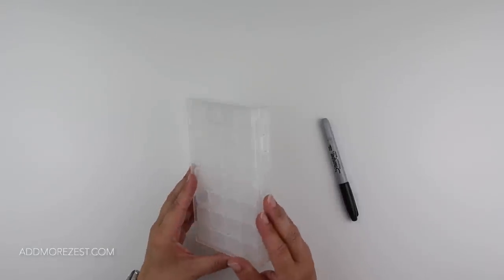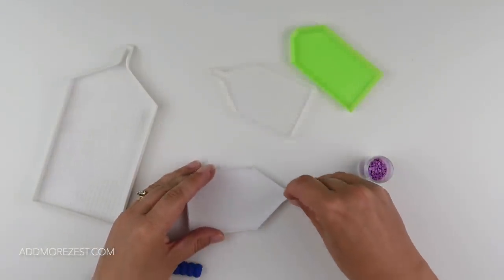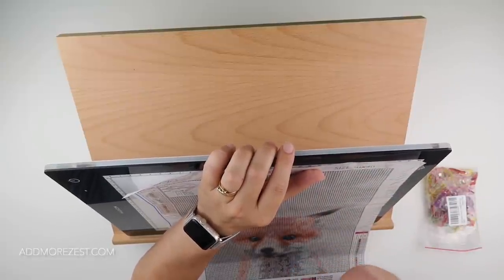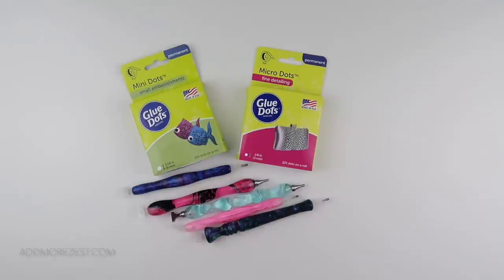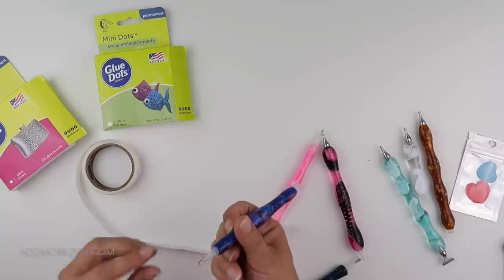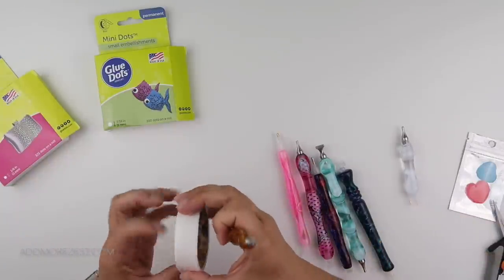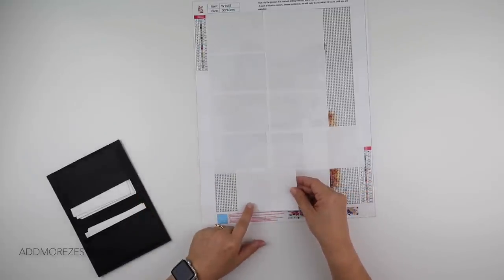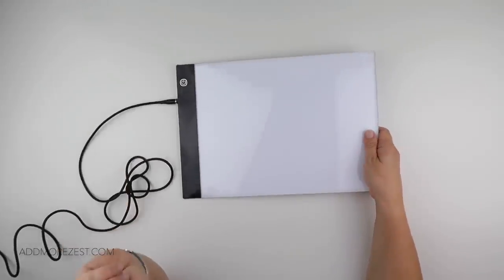Diamond Painting Tips & Tricks | #1-10 Compilation